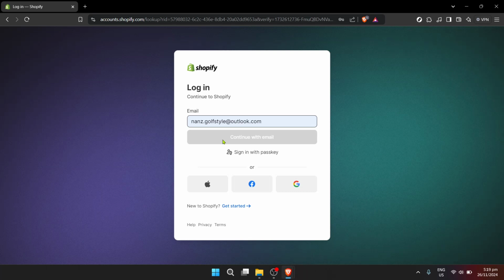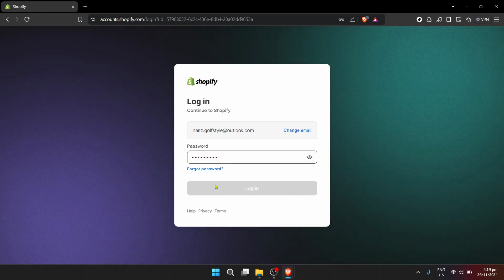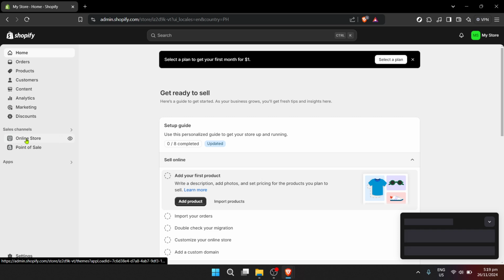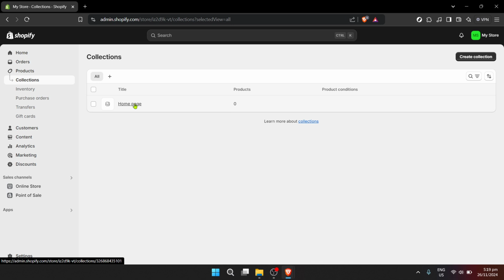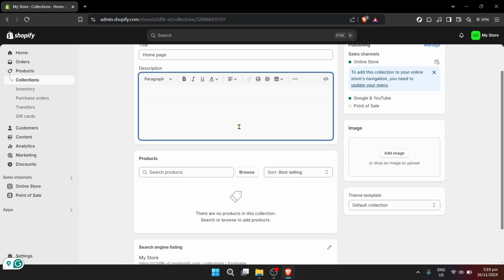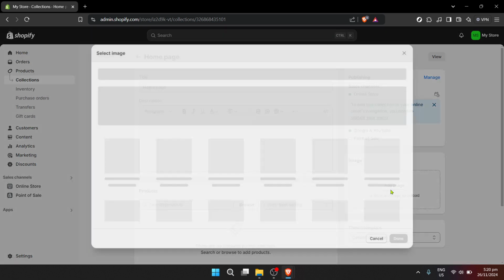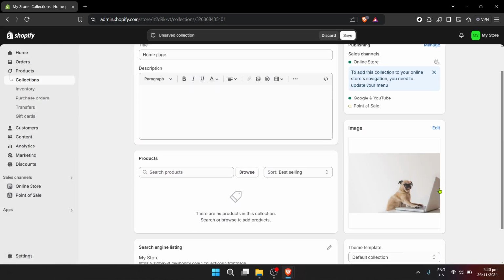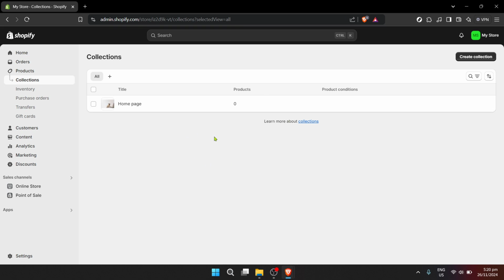How to Shopify Collections (Full 2024 Guide)